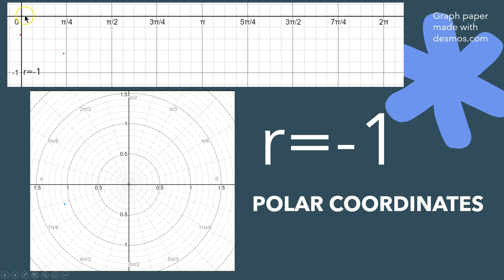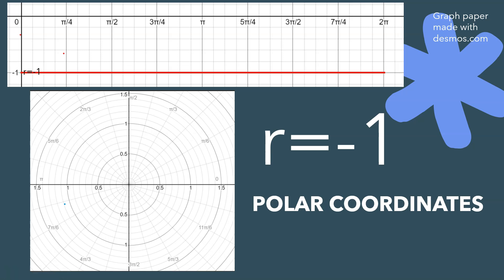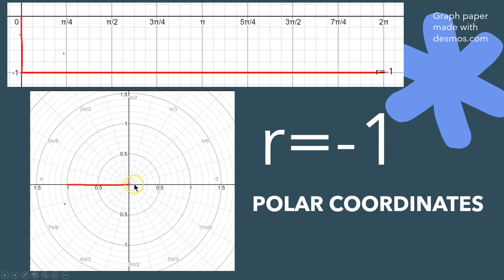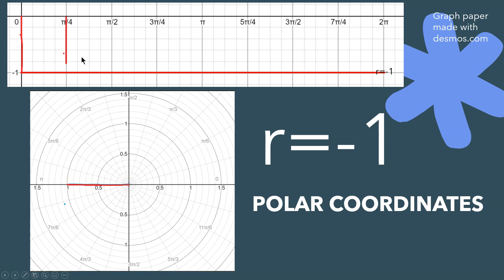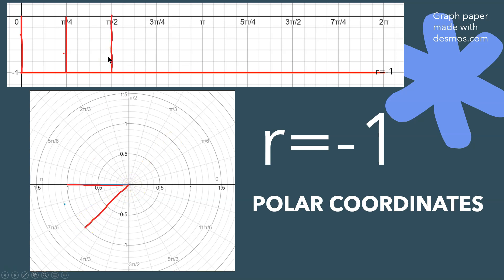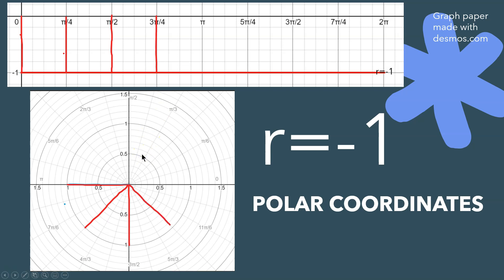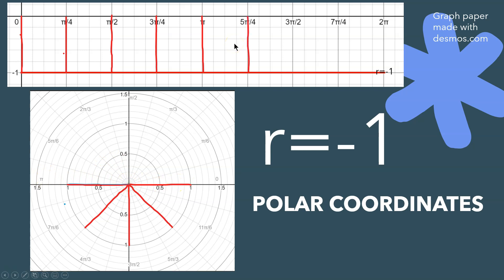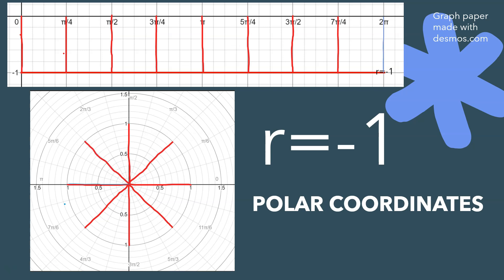Graphing r=-1 in polar coordinates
In this video, we will explore how to graph the polar equation r equals negative one. The Cartesian representation of this equation is a horizontal line, but how does it look like on polar paper?

On the panel, you can see the angles marked along the axis from pi over four, pi over two, three pi over four, and all the way down to two pi. When the angle is zero, the polar equation r equals negative one is represented as a line segment that begins from the origin and goes over in the opposite direction.

Similarly, when the angle is pi over four, the segment begins at the origin and goes in the opposite direction. We repeat the same principle for pi over two, three pi over four, and all the way down to two pi. For instance, when the angle is pi over two, instead of going up to one, we need to go in the opposite direction down below.

At pi, which would normally be a 180-degree turn, we start from the origin in the opposite direction. Similarly, at five pi over four, we go in that direction, and at three pi over two, we go up instead of down. At seven pi over four, we go in that direction, and at two pi, we trace a whole circle that goes back to the beginning.

So, the circle is traced from one point, goes through several segments, and then comes back to the starting point. If you're interested in graphing polar equations, this video will be beneficial to you.

15 Common Internet Questions

1. What is r equals negative one in polar coordinates?
Answer r equals negative one in polar coordinates is a line segment that starts from the origin and goes over in the opposite direction.

2. How do you graph r equals negative one in polar coordinates?
Answer To graph r equals negative one in polar coordinates, start at the origin and draw a line segment in the opposite direction for each angle.

3. What is the Cartesian representation of r equals negative one?
Answer The Cartesian representation of r equals negative one is a horizontal line.

4. What are polar coordinates?
Answer Polar coordinates are a way of representing points in a plane using a radius and an angle.

5. What is the equation of a circle in polar coordinates?
Answer The equation of a circle in polar coordinates is r equals a, where a is the radius of the circle.

6. What is the difference between polar and Cartesian coordinates?
Answer Polar coordinates use a radius and an angle to represent a point, while Cartesian coordinates use x and y coordinates.

7. How do you convert Cartesian coordinates to polar coordinates?
Answer To convert Cartesian coordinates to polar coordinates, use the formulas r equals sqrt(x squared + y squared) and theta equals arctan(y/x).

8. What is a line segment in polar coordinates?
Answer A line segment in polar coordinates is a part of a curve that starts from the origin and extends in a particular direction.

9. What is the equation of a line segment in polar coordinates?
Answer There is no specific equation for a line segment in polar coordinates, but it can be represented by a polar equation.

10. What is the difference between a line segment and a ray in polar coordinates?
Answer A line segment has a finite length, while a ray extends infinitely in one direction.

11. How do you graph polar equations?
Answer To graph polar equations, plot points for various values of theta and r and connect them.

12. What is the period
Understand how to plot r=-1 in polar coordinates.